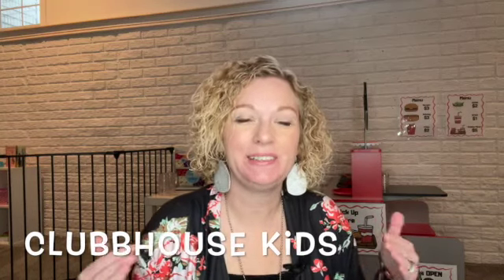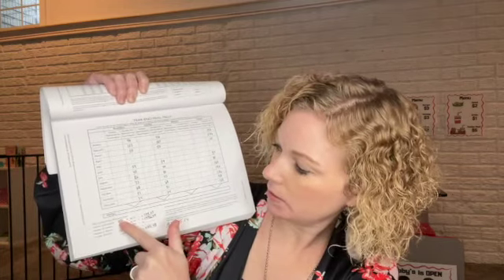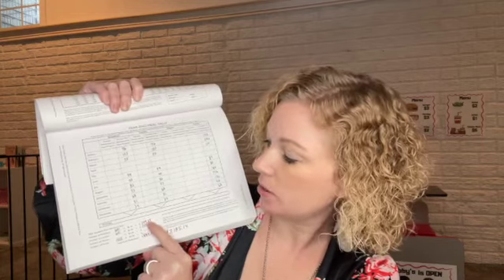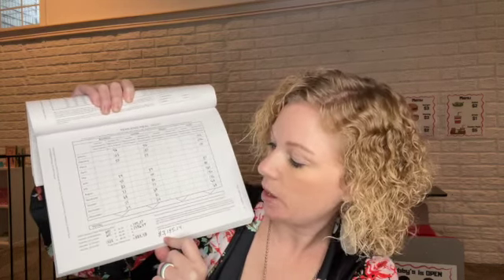HOME DAYCARE RECORD KEEPING | HOW TO RECORD AND DEDUCT GROCERY EXPENSES | FEEDING KIDS IN DAYCARE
Welcome back to Clubbhousekids! Today I will be talking about how I record and deduct grocery, food expenses in my home daycare.